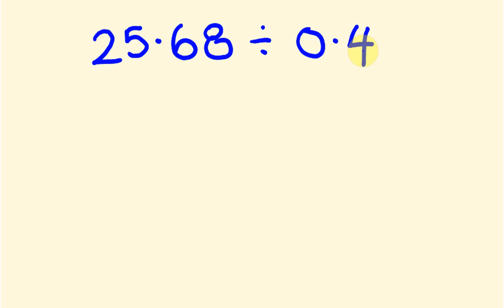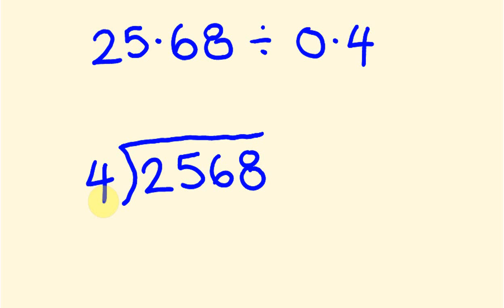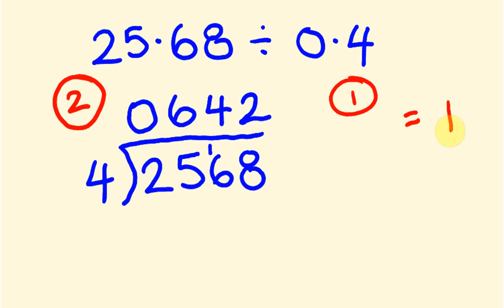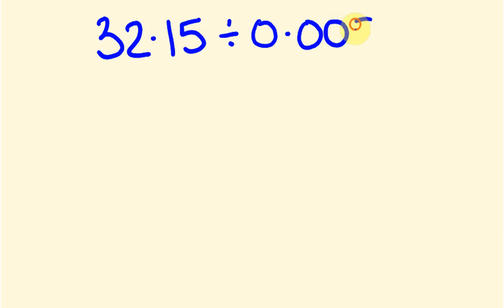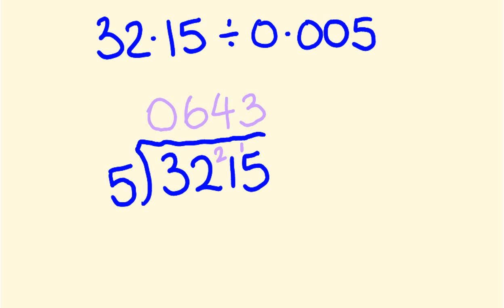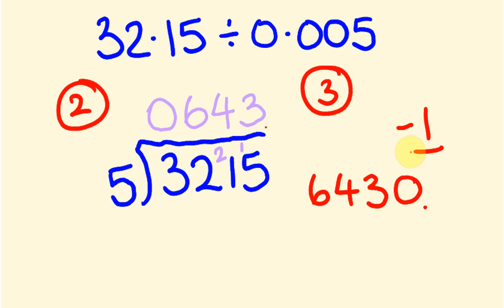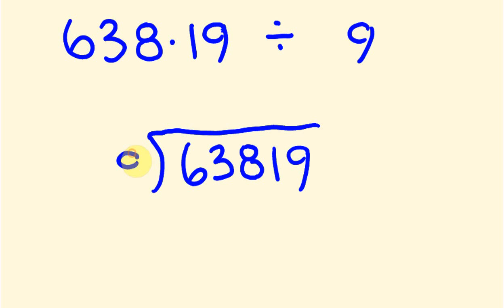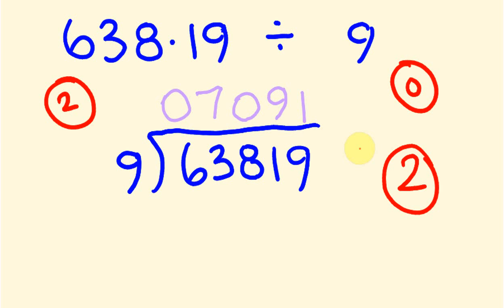Dividing Decimals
Decimal playlist...click here!

Dividing decimals is easy, just divide like usual - and work out the number of decimal places as follows:

The number of decimal places in the answer = number of decimal places in the item being divided - number of decimal places in the dividing number.

e.g.   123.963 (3) / 0.3 (1) = 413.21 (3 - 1 = 2)  where decimal places are shown in brackets.